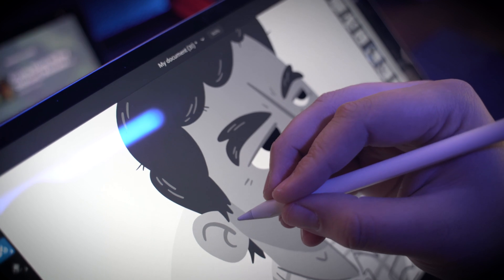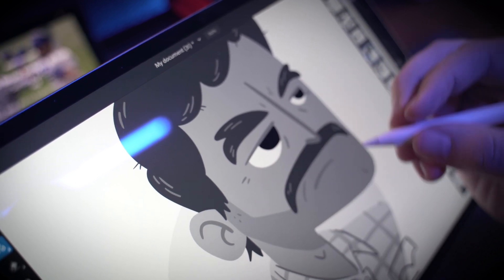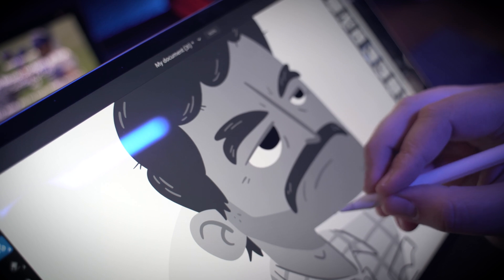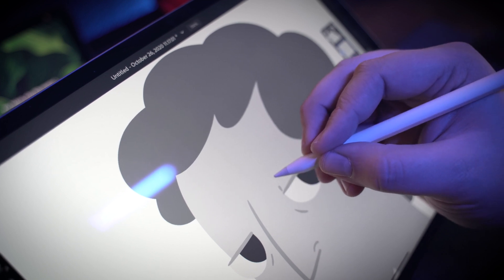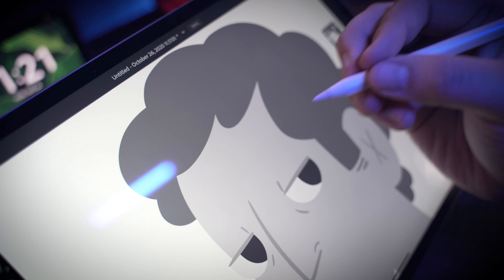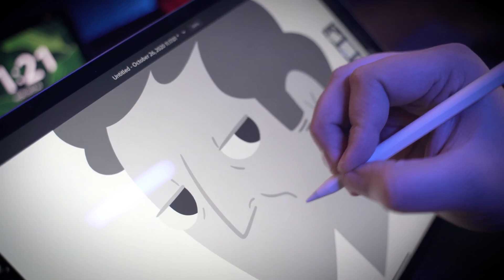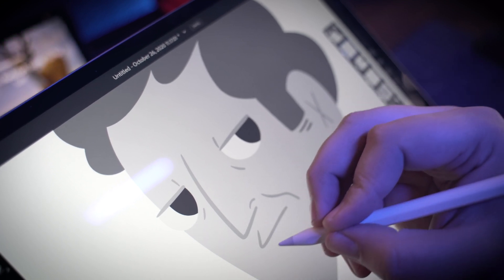Adobe Fresco | How I Use Adobe Fresco in My Creative Process | Discussion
Today we're going to discuss how I use Adobe Fresco—Adobe's most popular mobile app for the iPad—in my creative process for both freelance and personal projects.

In this video, I share with you how Adobe Fresco has become a critical tool in my process for not only illustrations but other design-related projects.

If you'd like to learn more about Adobe Fresco you can check out my detailed walk-through into the app

Want to learn more and chat with me directly? Join the Blue Cyclops Discord server today!

Sony A7III
Tamron 28-75mm Lens
SMALLRIG A7RIII Cage
Blue Yeti Microphone
ANDYCINE A6 Field Monitor
JOBY GorillaPod
Falcon 7 Lights
Elgato Key Light